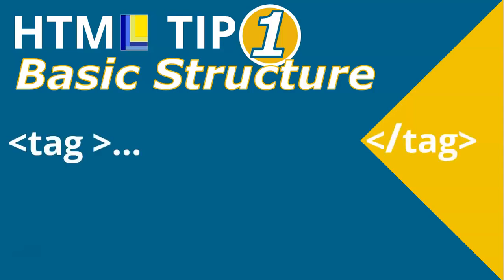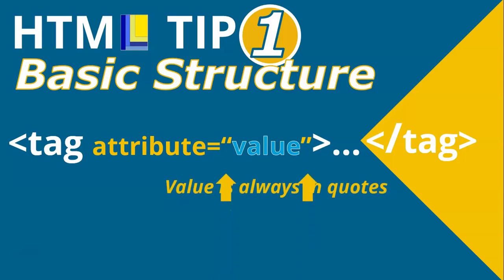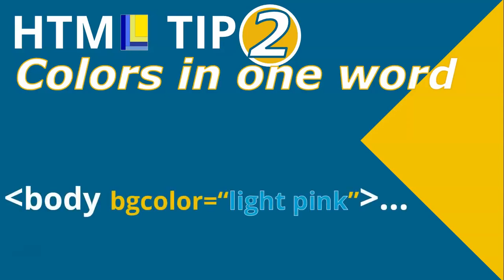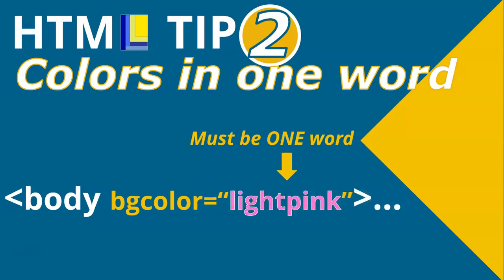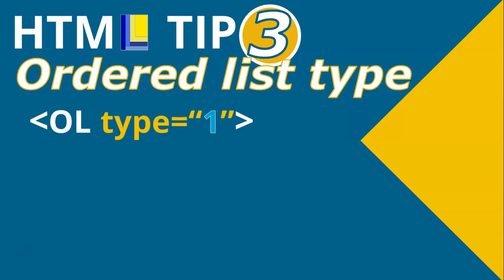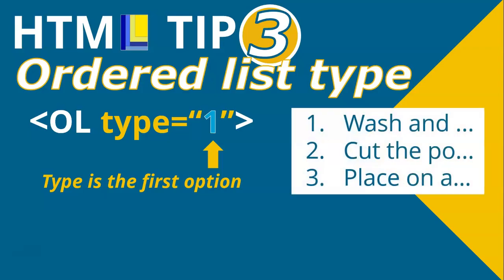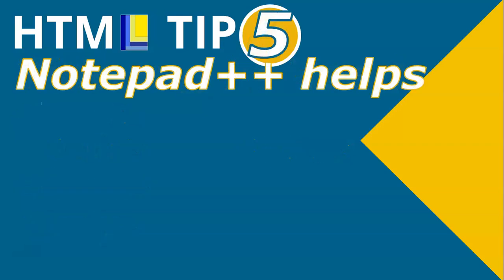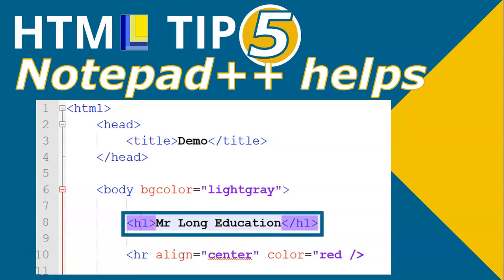Web Design - 5 HTML Tips in under 2 minutes for CAT students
Web Design - this video gives students, who write CAT (Computer Applications Technology) tests or exams on HTML,  FIVE quick tips to help you in your test or exam. We discuss basic quick notes that will help students to do well in their test or exam. See the playlist below to get more specific learning on specific HTML concepts.